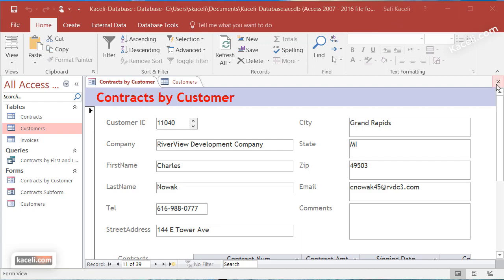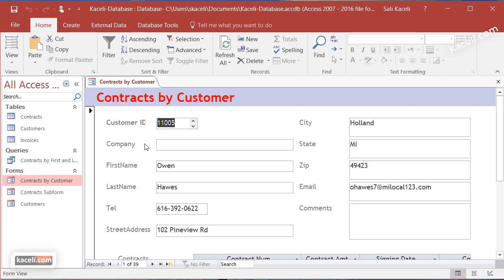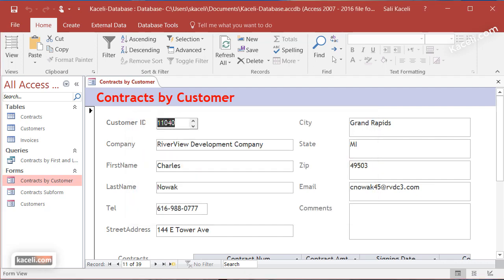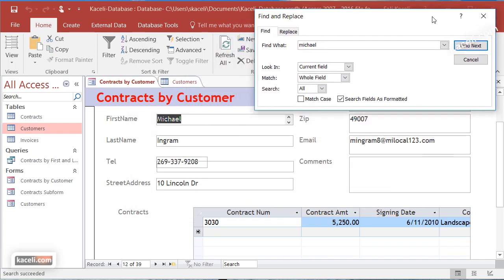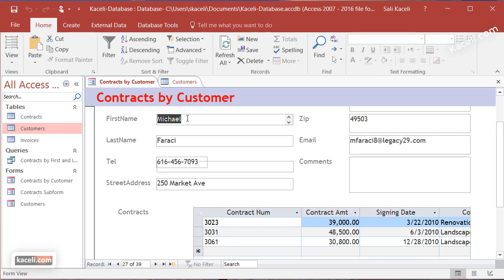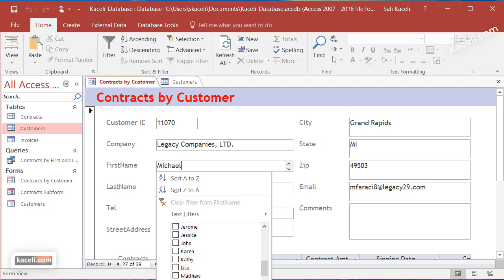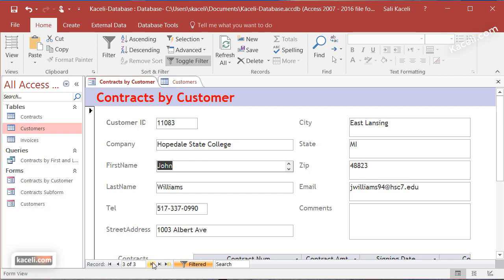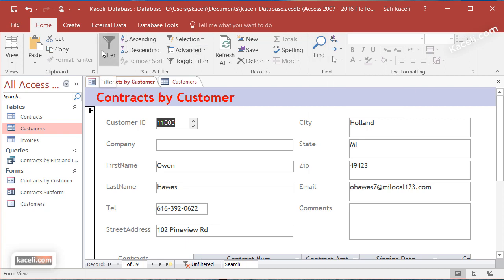Microsoft Access 2016 Tutorial: Finding and Filtering Records via a Form in Access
This is part 9 of a multiple part series of the Access 2016 tutorial. This session focuses on concepts related to finding and filtering data in a database using a Form.

In more detail, this session we will focus on:
- How to locate records via a Form in Access 2016.
- How to locate customer data/records by customer ID or other field.
- Learn how to filter records by a particular field.

Video URL The full tutorial is coming soon. Access 2016 Part I is here if you want to start from the beginning

It is suggested that you continue to part 7 after completing this module.